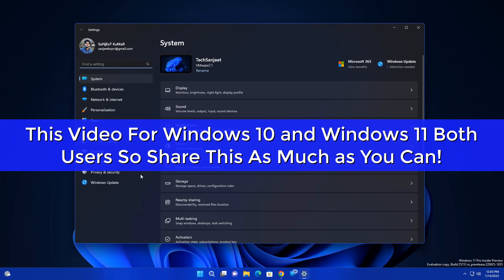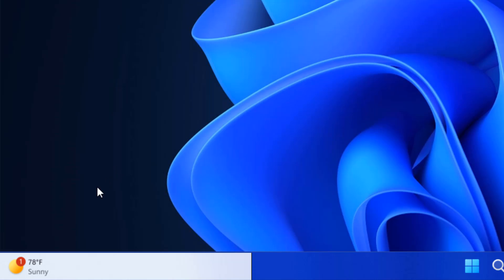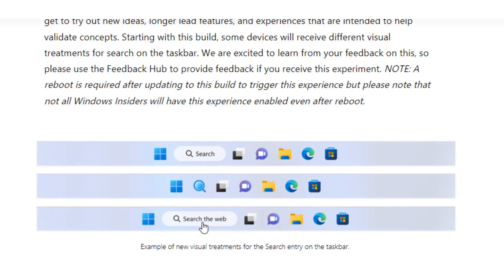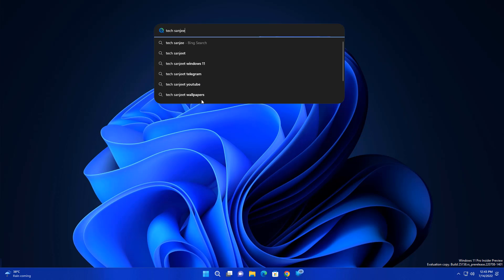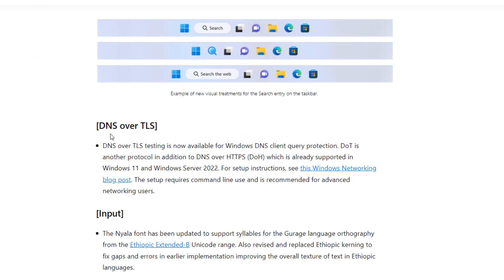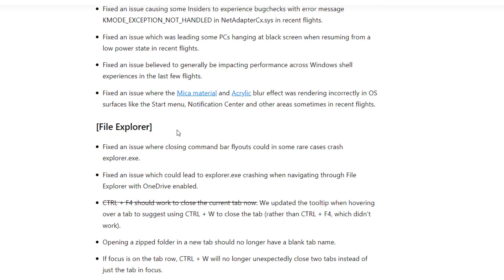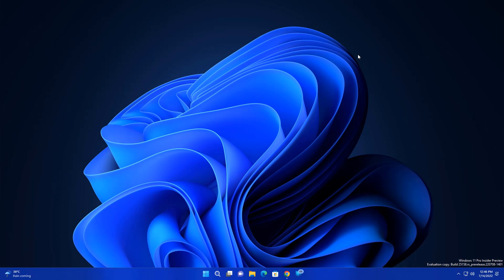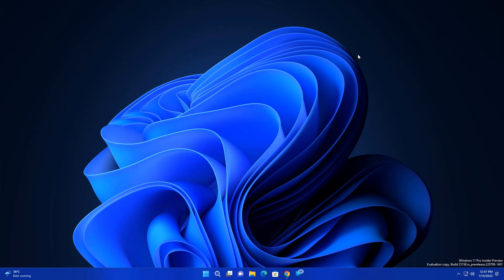Windows 11 22H2 Update — New Notification Badging, Search On The Taskbar +More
Windows 11 22H2 Update — New Notification Badging, Search On The Taskbar, Announcing Windows 11 Insider Preview Build 25158

0:00 About Update
0:14 Somthing Important to you
0:19 Notification Badging
0:47 New Search On Taskbar
1:29 Windows 11 22h2 iso
1:38 Changes & Improvements
2:29 Bonus Tip for Windows Users

✅ Music Credit
My PC Configuration Parts :
1). My PC Motherboard
2). CPU cooler liquid l240
3). My CPU
4). 32Gb RAM (4x8)
5). Gaming Cabinet
6). power supply 750w
7). 1tb hard disk for pc
8). 512GB nvme m.2 SSD
9). MSI RTX 3060ti Graphics Card
10). Best 32Gb pendrive